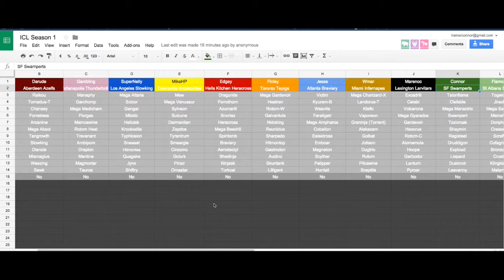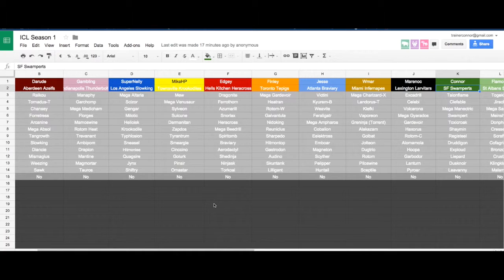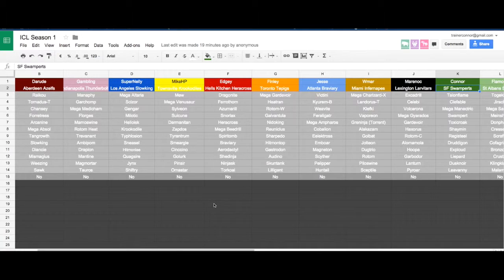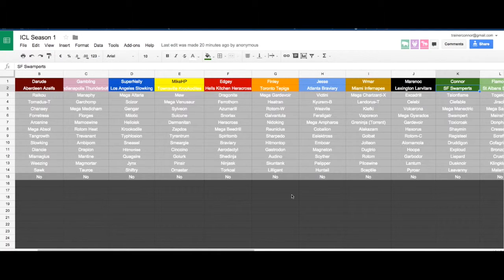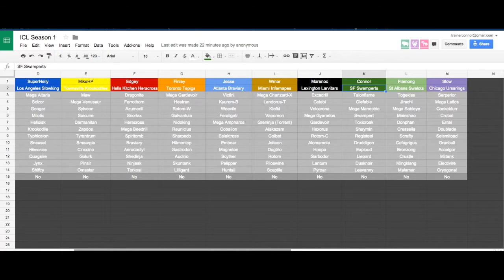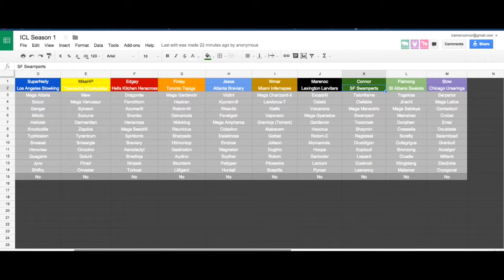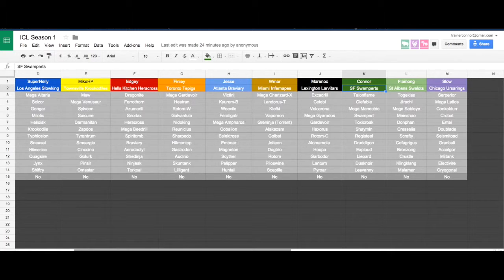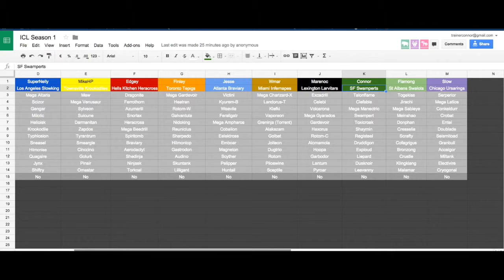International Championship League [ICL]: Team Draft + Rules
Skype: TrainerConnor100

*This is content from Pokemon Omega Ruby/Alpha Sapphire. Game Freak and Nintendo own all rights to these games and as the uploader, i do not claim any. Under Youtube rules, these uploads are meant to entertain Pokemon fans across the world and inform on various mechanics of the Pokemon games. All footage in these videos are recorded with a video camera and music that i may use belong to the original artist*